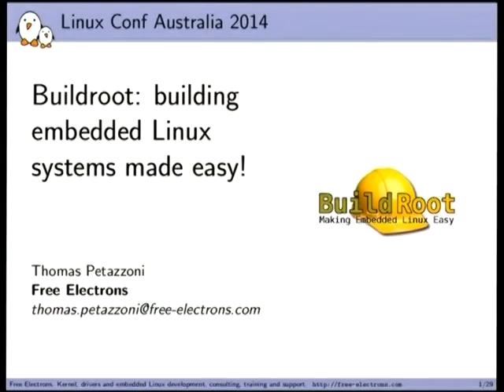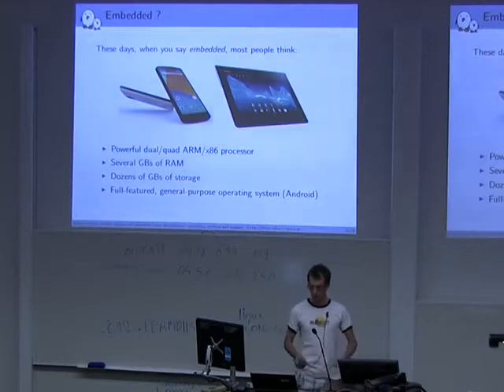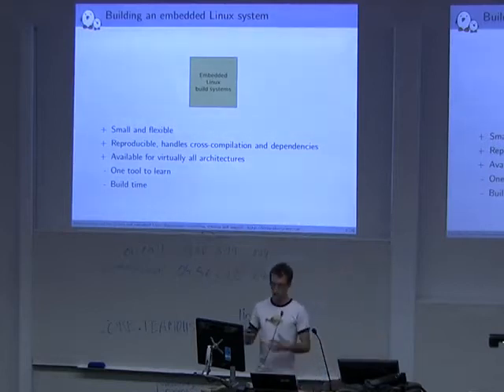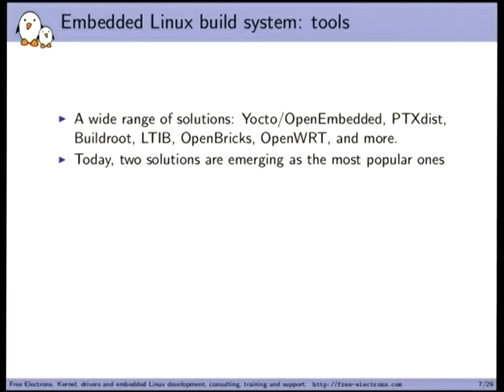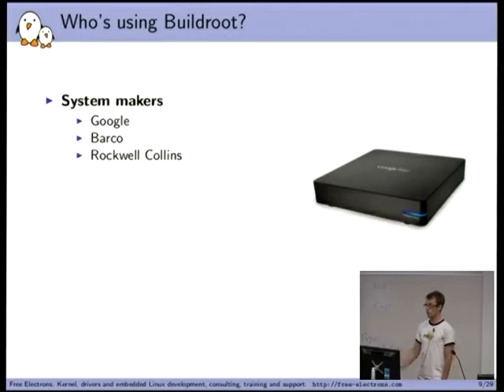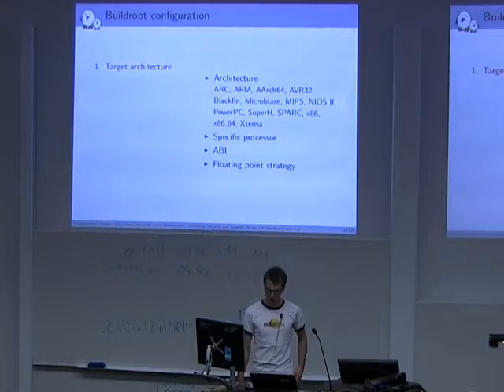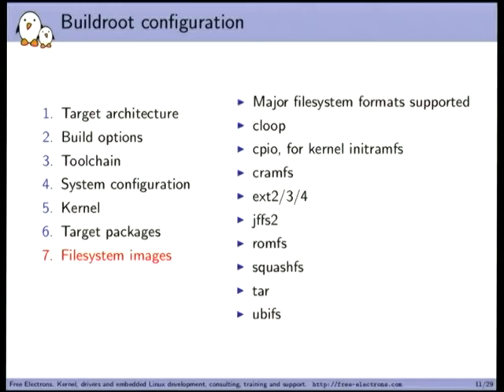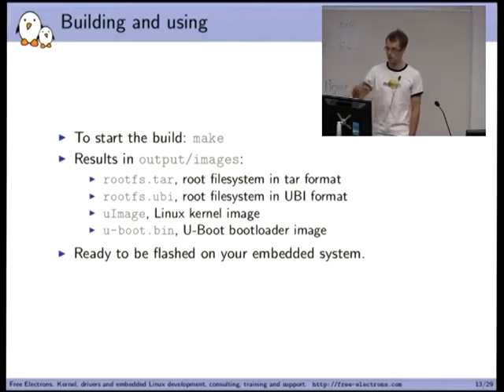Buildroot: construir sistemas Linux embarcados ficou fácil! [linux.conf.au 2014]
Quando alguém precisa criar um sistema Linux embarcado para uma determinada plataforma, principalmente duas opções estão disponíveis: usar uma distribuição binária pré-compilada, como Debian ou Ubuntu, que depende de compilação nativa, ou usar uma ferramenta que reconstrói a partir do código-fonte, por meio de -compilation, um pequeno sistema Linux.Buildroot é uma ferramenta que se enquadra na segunda categoria, e fornece aos desenvolvedores de Linux embarcado um utilitário muito simples para automatizar o processo de construção de seus sistemas.

O Buildroot suporta muitas arquiteturas de CPU, desde as mais populares, como ARM, x86, PowerPC ou MIPS, até as mais específicas, como Microblaze, Blackfin ou ARC. Inclui a capacidade de criar cadeias de ferramentas de compilação cruzada, um kernel Linux Imagem, imagens de bootloader e cerca de 1000 pacotes de espaço de usuário, para componentes como Qt, GTK, X.org, GSTREAMER e MUITOS OUTROS. SISTEMAS ILD, Buildroot coloca uma forte ênfase na simplicidade e, como tal, ser usuário por um número muito grande de empresas incorporadas, fornecedores de processadores e amadores. Por exemplo, o Google usa Buildroot para construir o sistema Linux incorporado que alimenta os dispositivos usados ​​no projeto Google Fiber.

Por meio desta palestra, gostaríamos de detalhar como o Buildroot funciona do ponto de vista do usuário, os recursos que ele fornece, como é fácil estender e entender sua arquitetura interna e fornecer insights sobre como usá-lo para projetos reais .

Thomas Petazzoni

Thomas Petazzoni é CTO e engenheiro e instrutor de Linux embarcado na Free Electrons desde 2008. Ele esteve envolvido em vários projetos de Linux embarcado, especialmente na linha principal do suporte Marvell Armada 370/XP SoCs. Ele também é um dos principais contribuidores do Linux embarcado Buildroot sistema de compilação com mais de 1600 patches mesclados.Thomas também é um palestrante regular em várias conferências internacionais, sobre tópicos relacionados ao Linux embarcado.